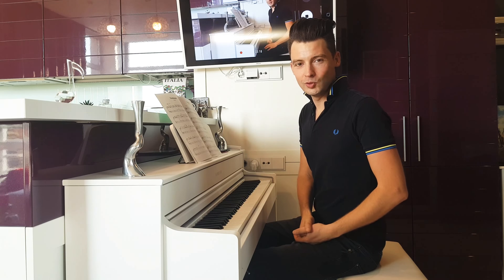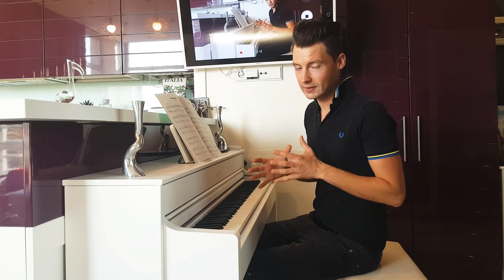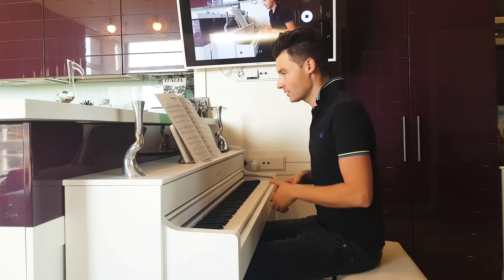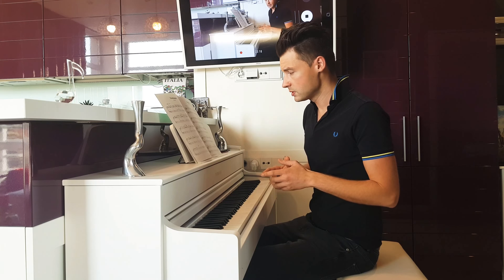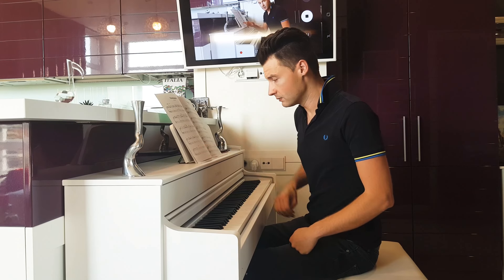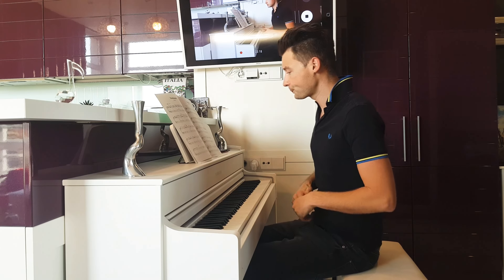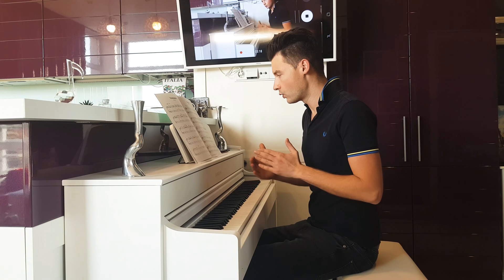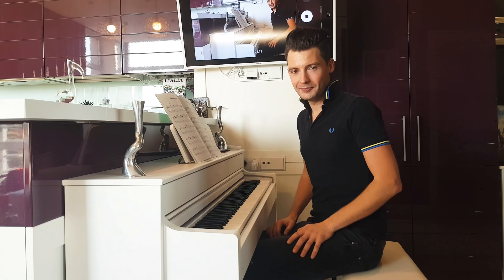The Marionettes part-1 (Candidate's part) Trinity College London Grade 2 piece (+performer's tips)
Stanisław Prószyński - The Marionettes
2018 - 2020 TCL piano exam syllabus, Grade 2

Candidates part and both candidate's and duet parts
Watch the next video only with a duet part, you can play along with it your part ;)